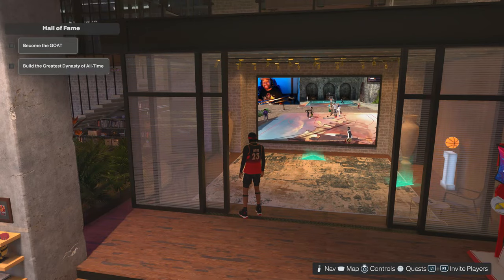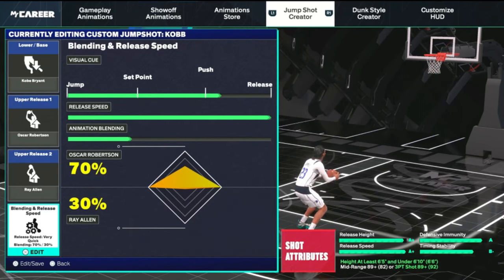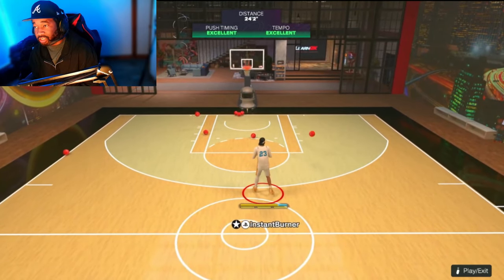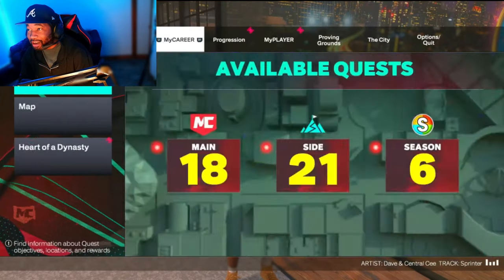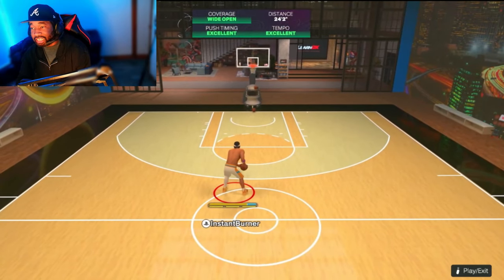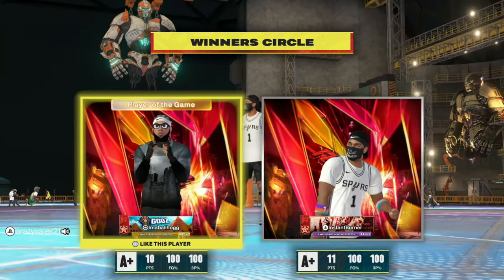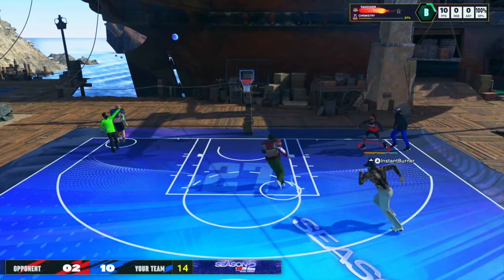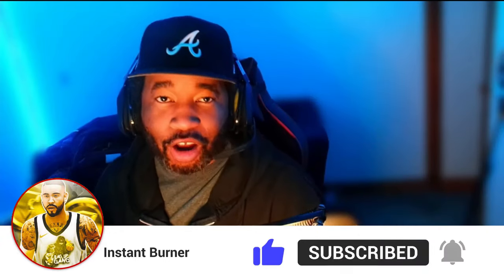10+ BEST GREENLIGHT JUMPSHOTS for EVERY BUILD NBA 2k25 - SHOOTING TIPS 2K25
This NBA 2k25 mycareer gameplay shows best fast jumpshot for guards, centers, or big man on current or next gen for xbox & ps5.

Asking for your BURNER: 0:00
Intro: 0:50 - 01:25
Tall Guards: 01:26 - 07:42
Big Men: 07:43 - 13:12
Small Guards: 13:13

RAREST JUMPSHOT UNLOCKED ! SECRET AFTER PATCH GREENLIGHT ! NBA 2k25 MyPARK SECRET RARE JUMPSHOT NOBODY KNOWS ABOUT ! AFTER PATCH ONLY GREENLIGHTS NBA 2k25 MYPARK glitch glitched glitches ONLY 1% KNOW THIS SHOOTING SECRET ! GREENLIGHTS FROM ANYWHERE ! ANY ARCHETYPE • BEST TIPS JUMPSHOT QUICK STEPBACK GLITCH IN NBA 2k25 - NEVER MISS AGAIN - AUTOMATIC GREENLIGHT GLITCH IN NBA 2k25 MyPARK - JUMPSHOT CHEESE/GLITCH TO ALWAYS GET GREENLIGHTS IN NBA 2k25 MyPARK - NBA 2k25 AUTOMATIC GREENLIGHT JUMPSHOT GLITCH - BEST DRIBBLE MOVE - HOW TO MAKE EVERY SHOT IN NBA 2k25 - BEST MOST UNGUARDABLE DRIBBLE MOVES IN NBA 2k25 - ULTIMATE DRIBBLE TUTORIAL THEY LEAKED NBA 2k25 GAMEPLAY ! HOW TF CALLING 2K HEADQUARTERS MOST LETHAL BADGE THAT NOBODY KNOWS ABOUT!!